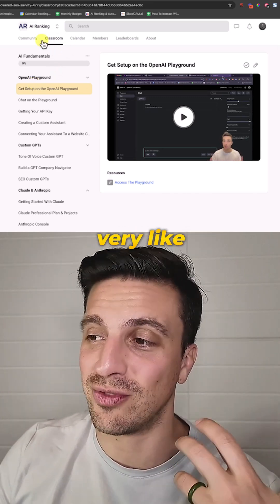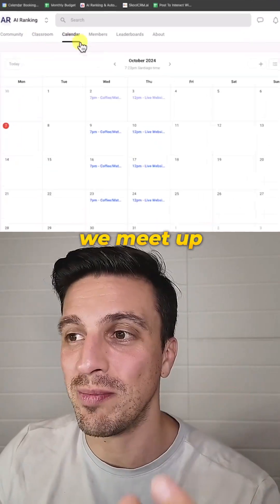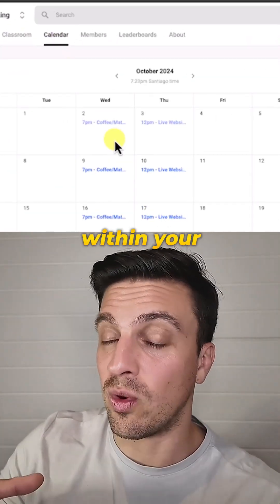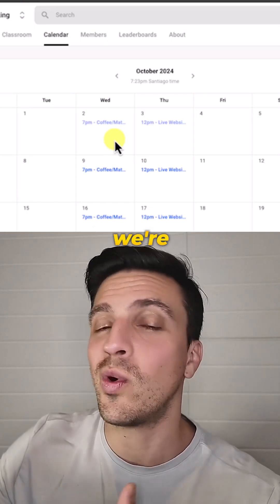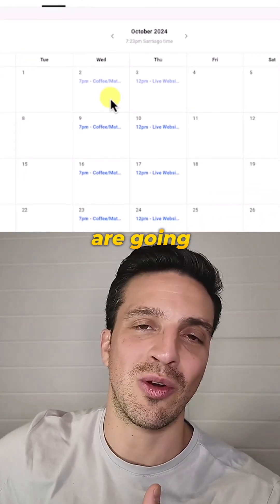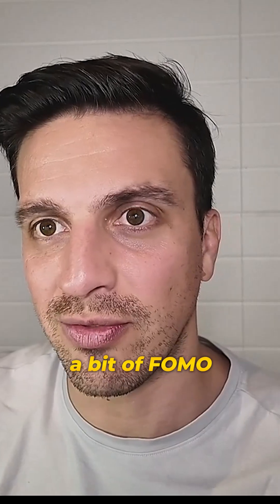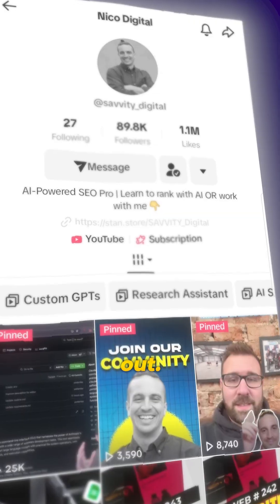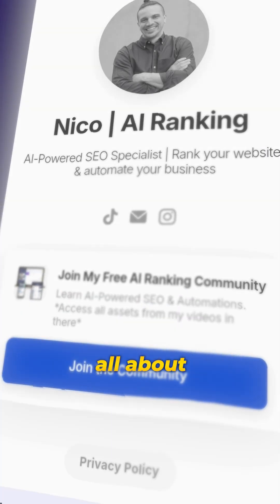New Free Prompting Feature on Openai that makes your prompts incredible! Are you using it?